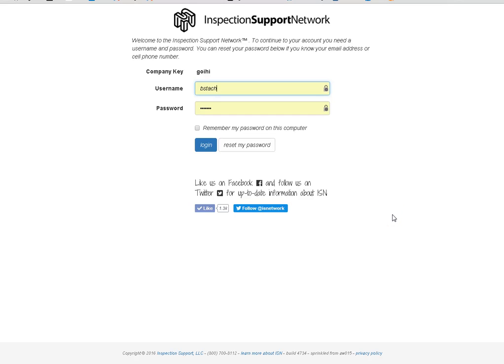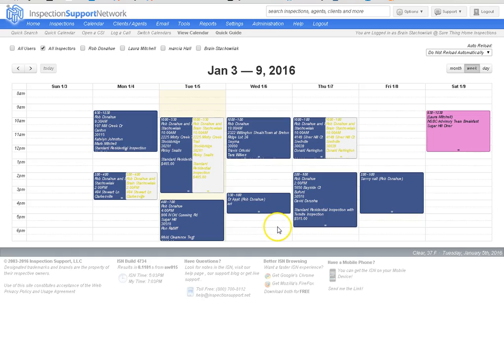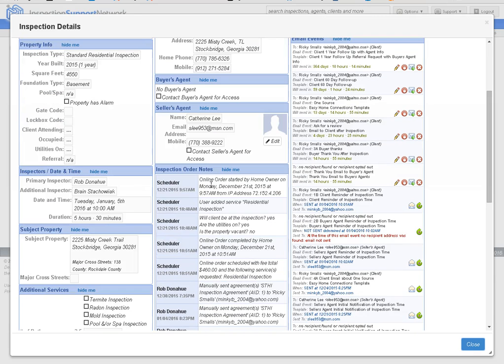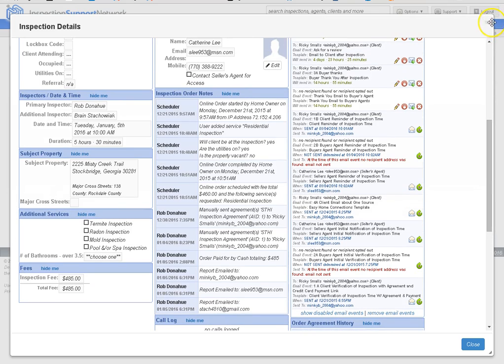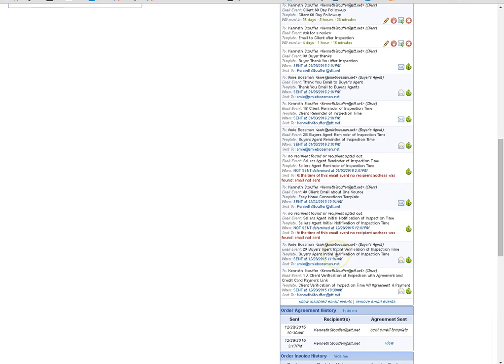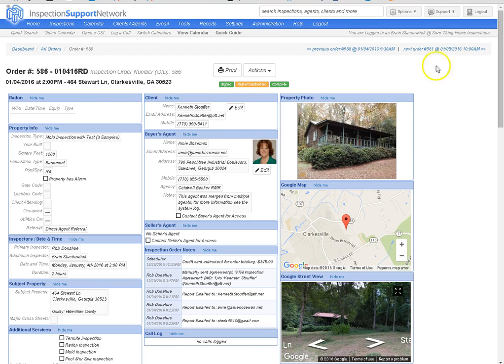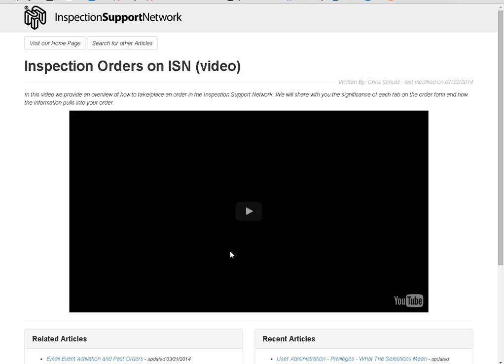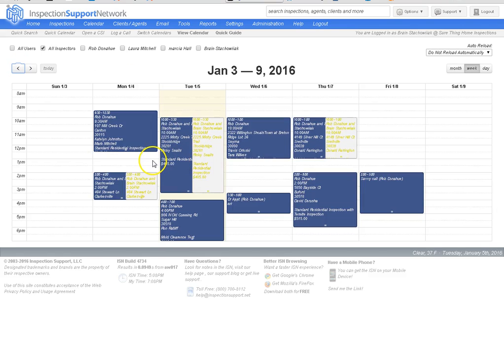Sure Thing-ISN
How to use and learn the ISN for Sure Thing